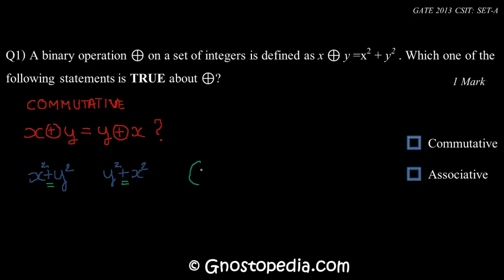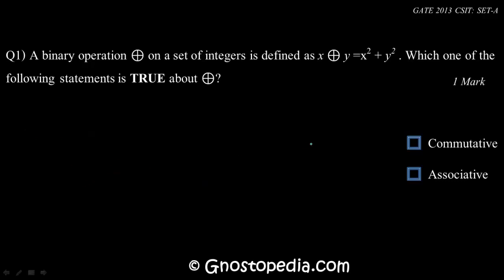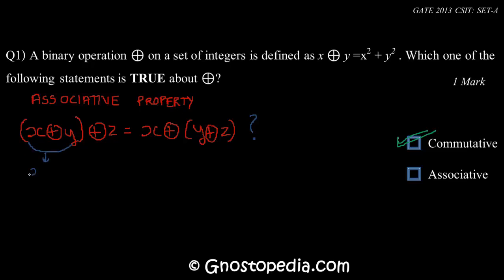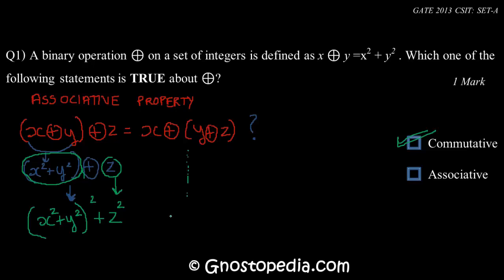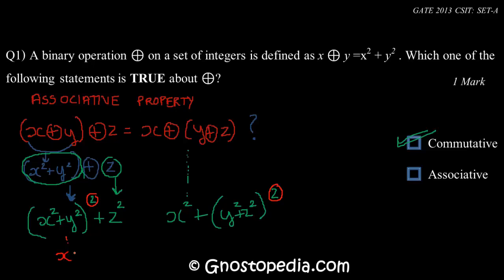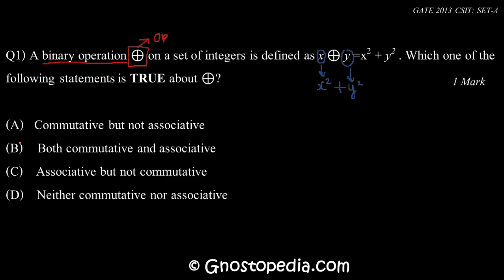GATE 2013 CSIT SET A Q1 Discrete Mathematics.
Q1) A binary operation ⊕ on a set of integers is defined as x ⊕ y =x^2 + y^2 . Which one of the following statements is TRUE about ⊕?

(A)    Commutative but not associative
(B)    Both commutative and associative
(D)    Neither commutative nor associative

ANS: (A)

Designed, Created and Developed by Stanly Samuel (99.5 percentile holder in GATE 2013)